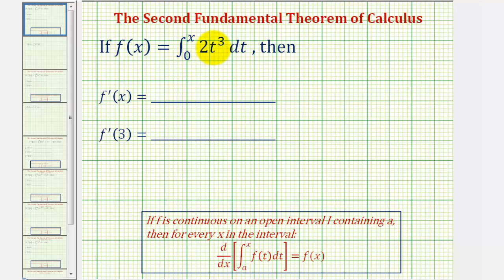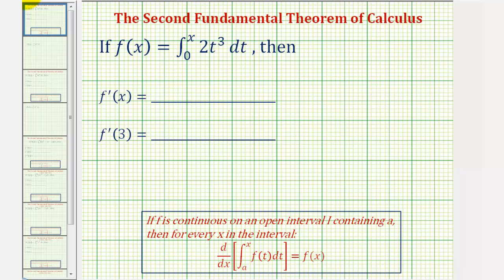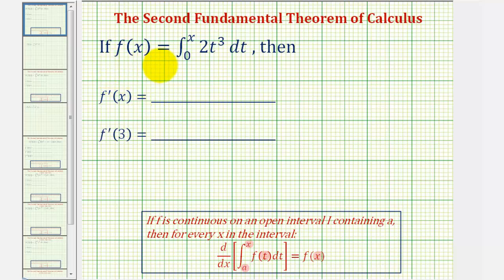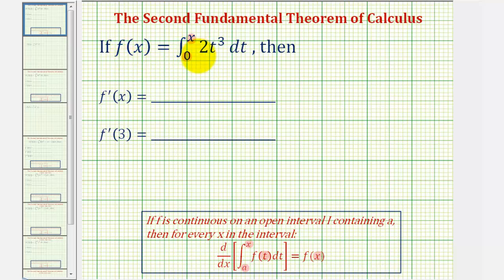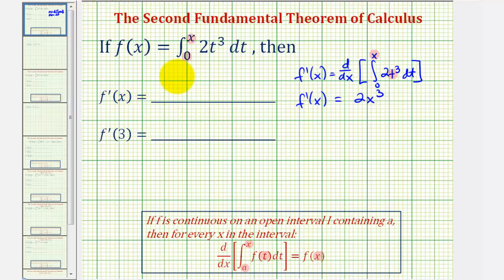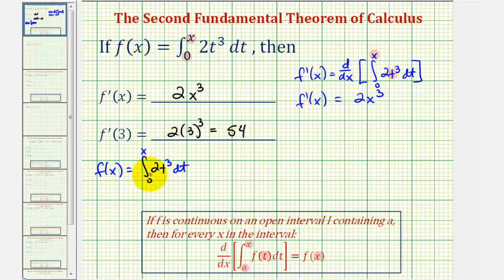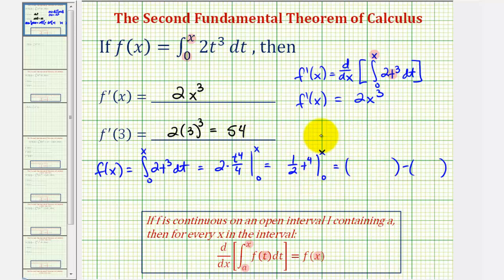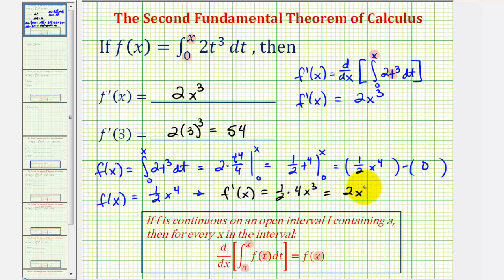Ex 1: The Second Fundamental Theorem of Calculus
This video provides an example of how to apply the second fundamental theorem of calculus to determine the derivative of an integral.